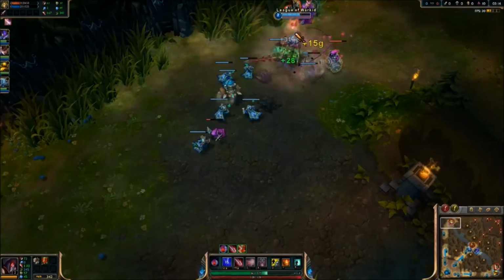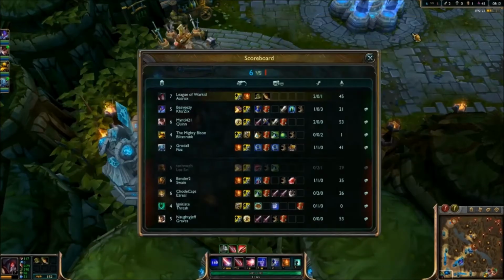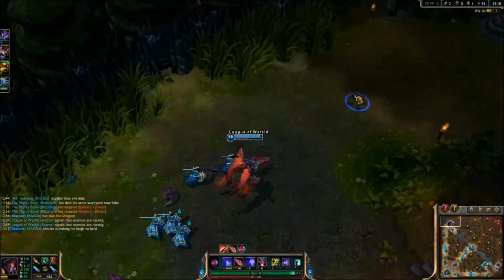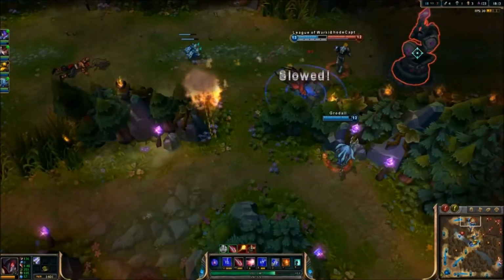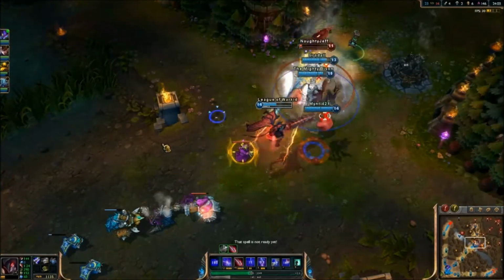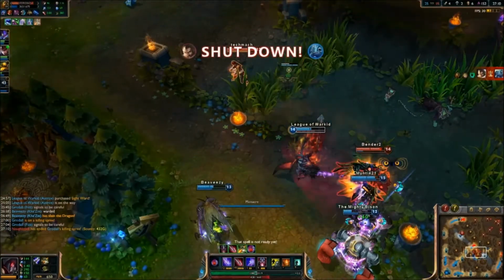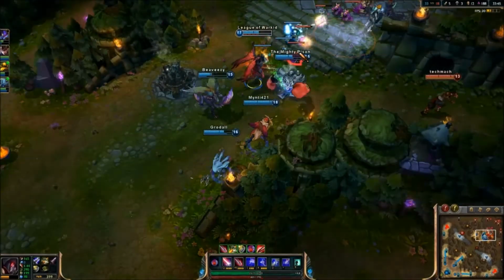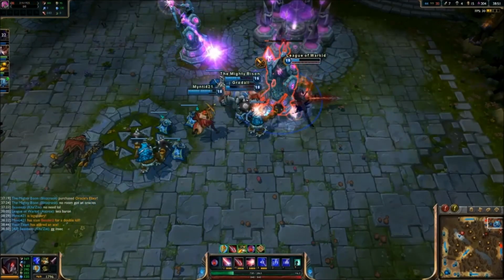League of Legends - Aatrox Gameplay - Commentary [7-4-15]